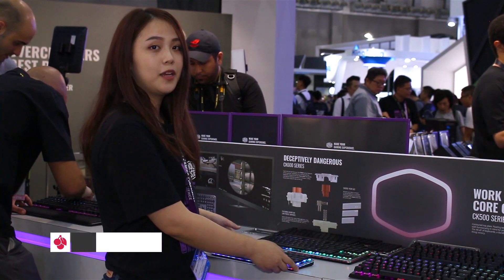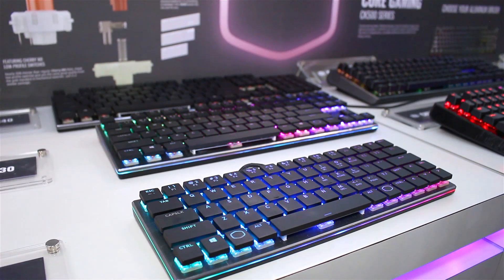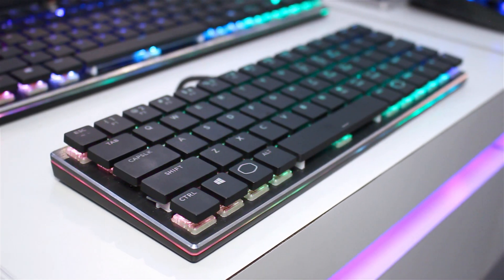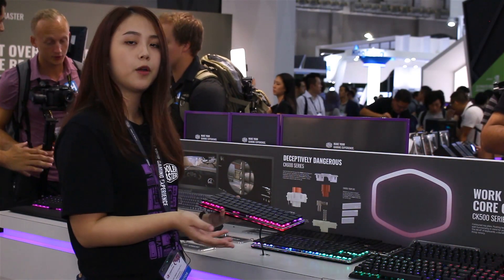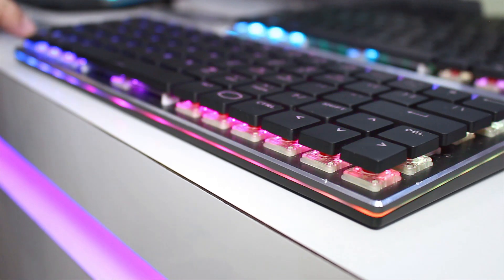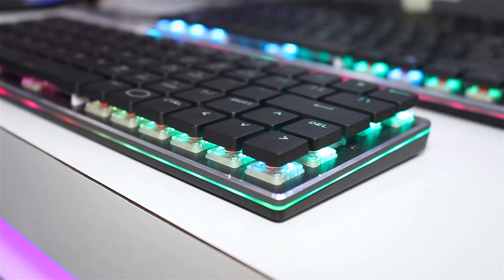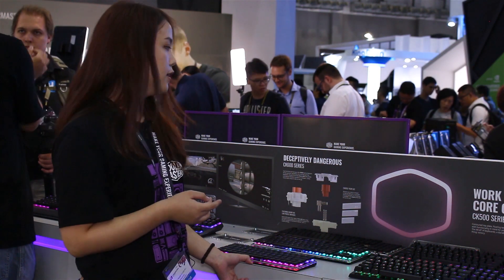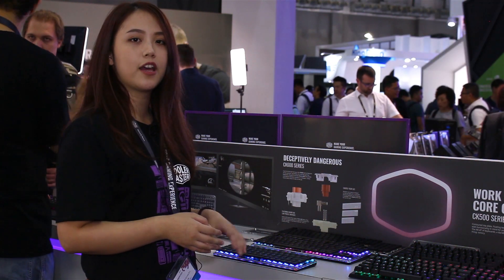Cooler Master CK600 Series with CHERRY MX Low Profile @ Computex 2018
The keyboards of Cooler Master's CK600 series will feature our brandnew CHERRY MX Low Profile RGB Red switches combined with a clean design and low weight. Singing Tsou, Product Line Manager at Cooler Master, explains all other features this keyboards have to offer as well as the advantages of using MX Low Profile RGB keyswitches.

Need support for CHERRY products?